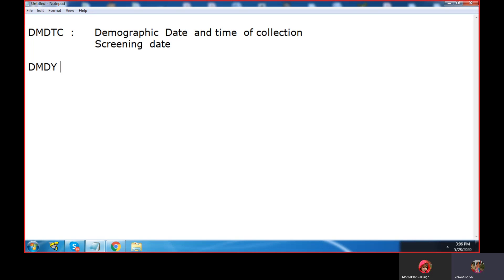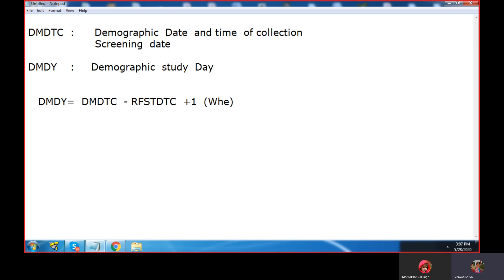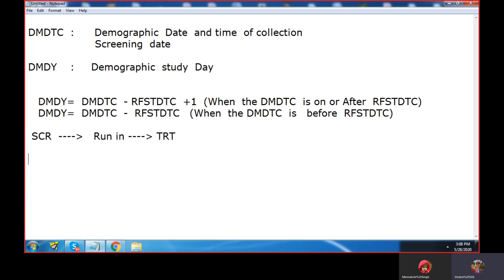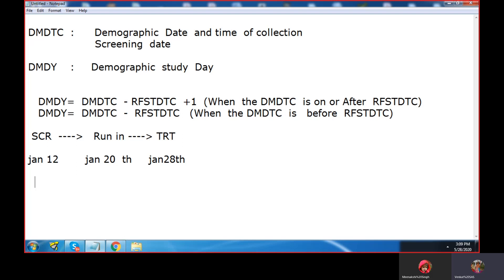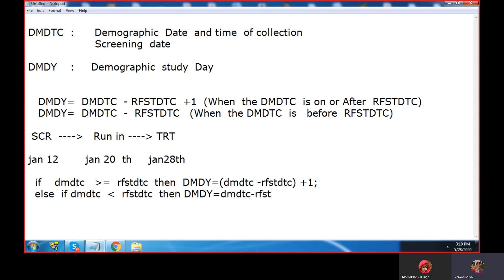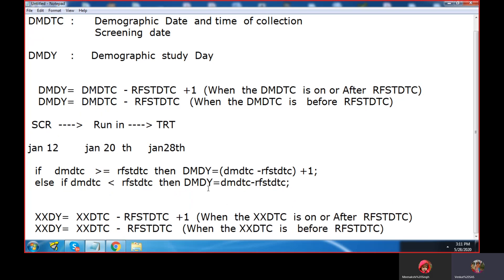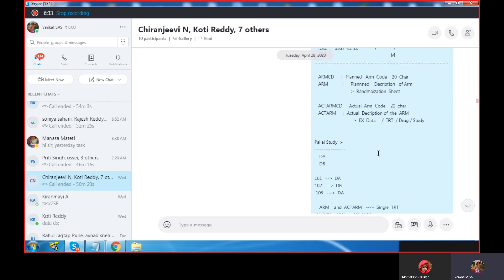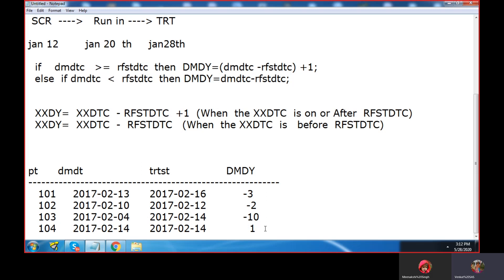Online Clinical SAS SDTM - Understand the Demographic Data Implementation ( DMTC & DMDY )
SDTM DM  Domain  Variables of DMTC & DMDY